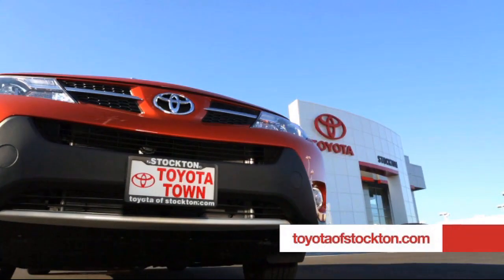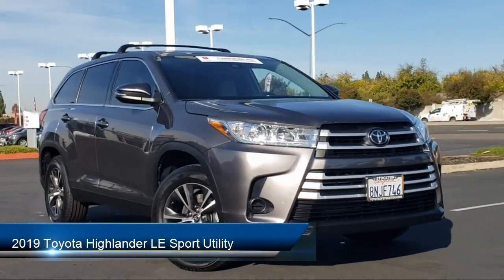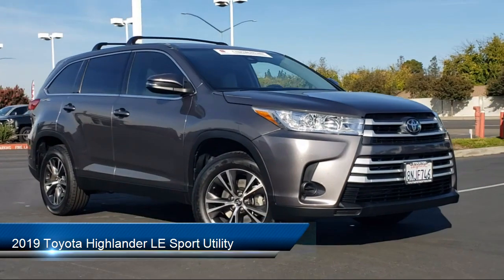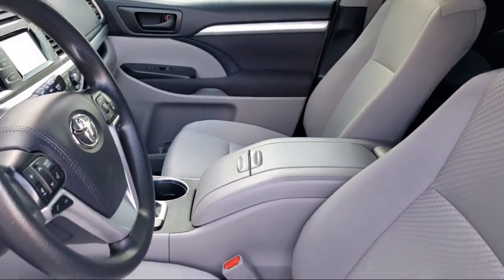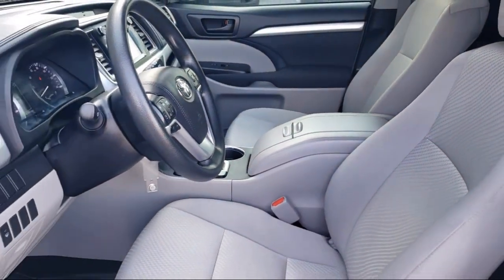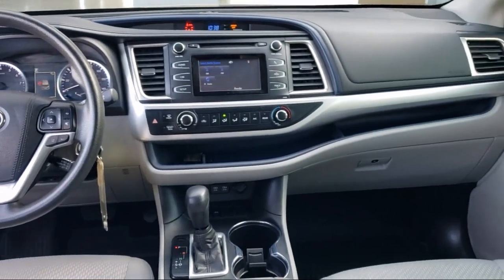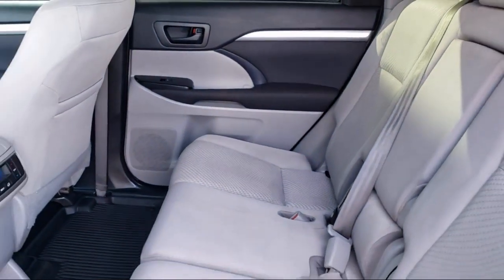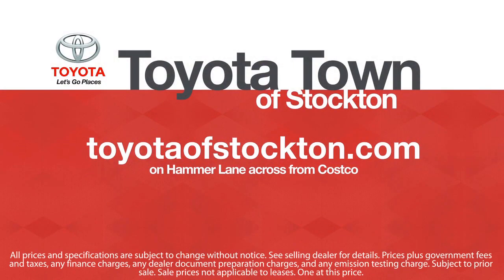2019 Toyota Highlander LE Sport Utility Stockton Lodi Manteca Sacramento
2019 Toyota Highlander LE Sport Utility Stock Number: 20575 Vin:5TDZARFH1KS059631.
Toyota Town
2150 E. Hammer Lane